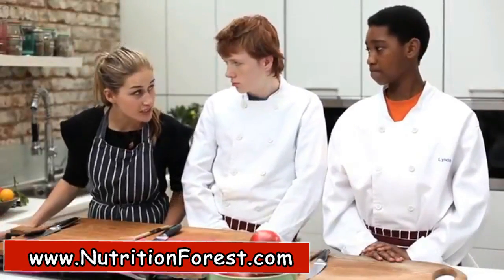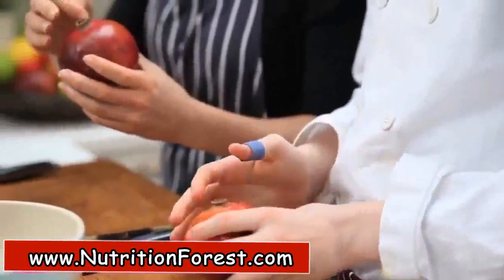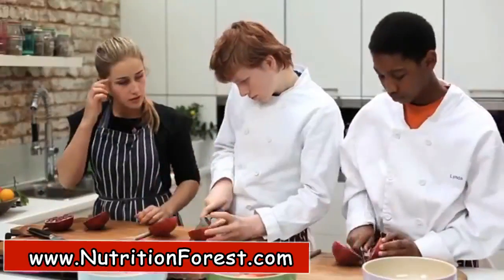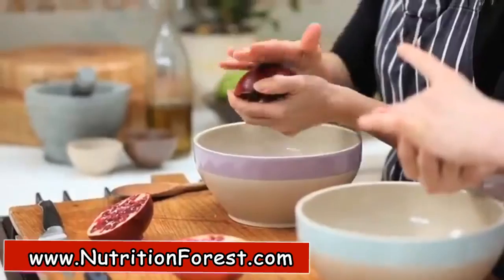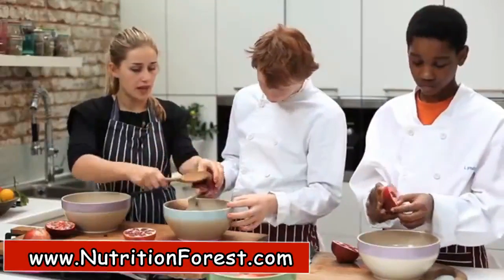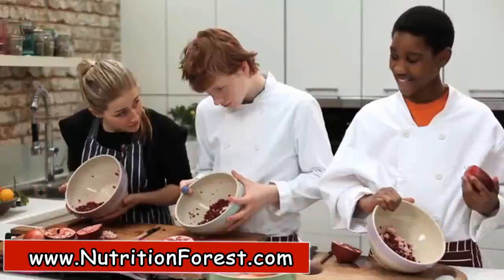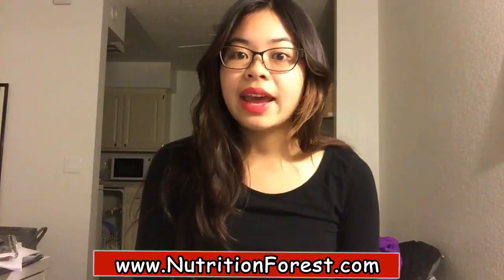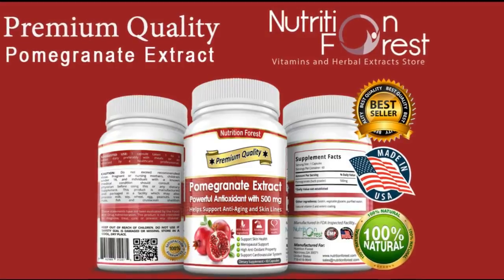Learn - How To Cut Pomegranate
Nutrition Forest Pomegranate Extract 500mg

Pomegranate, a juicy and toothsome fruit is cultivated in many areas which basically are available in winter season. Pomegranate, botanical name Punica Granatum, holds a compound called punicalagin which is expedient for anti-aging and skin lines, dullness. It also inhibits cardiovascular disease, supports normal blood pressure and help in reducing cholesterol.

Pomegranate extract is a powerful antioxidant which is wholesome not only for keeping heart healthy but blood vessels also. According to the study pomegranate juice has been found three times antioxidants more than red wine and green tea.

Pomegranate extract is extremely beneficial for skin problems. Pomegranate juice comprises of frolic acid, Vitamin C, Vitamin E, Vitamin K and minerals like iron and potassium. Vitamin C and Vitamin E are essential for our radiant skin. These vitamins are benign in skin rejuvenation, removing dullness and dead skin, wrinkles, fine lines and scars. Iron removes paleness of skin and also assists to sharpen brain.

Many cultures use pomegranate as a folk medicine. Pomegranate is native to Iran. It is primarily cultivated in Mediterranean counties, parts of the United States, Afghanistan, Russia, India, China, and Japan. You’ll see pomegranate in some royal and medical coats of arms.

Pomegranate contains a variety of chemicals that might have antioxidant effects. Some preliminary research suggests that chemicals in pomegranate juice might slow the progression of atherosclerosis (hardening of the arteries) and possibly fight cancer cells. But it is not known if pomegranate has these effects when people drink the juice.

pomegranate
pomegranate seeds
how to eat a pomegranate
benefits of pomegranate
pomegranates
how to eat pomegranate
pomegranate recipes
pomegranate health benefits
pomegranate fruit
pomegranate juice benefits
benefits of pomegranate juice
pomegranate nutrition
health benefits of pomegranate
how to make pomegranate juice
pomegranate calories
pomegranate arils
pomegranate season
calories in pomegranate
pomegranate juice recipe
pomegranate smoothie
pomegranate how to eat
how do you eat a pomegranate
pomagranate
anar fruit
pomegranate molasses recipe
pomegranate flower
is pomegranate juice good for you
is pomegranate good for you
pomegranate toronto
benefit of pomegranate
what is pomegranate good for
are pomegranates good for you
pomegranate juice side effects
pomegranate nutrition facts
pomegranet
calories in a pomegranate
benefits of eating pomegranate
pomegranate seeds benefits
pomegranate health